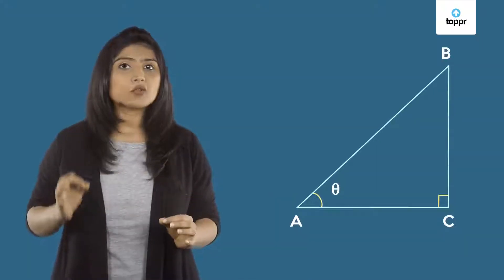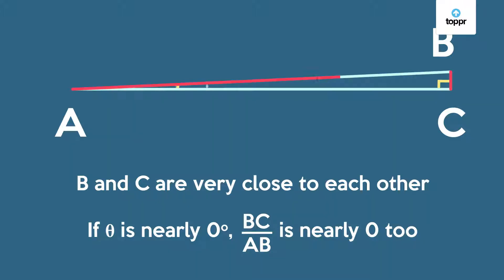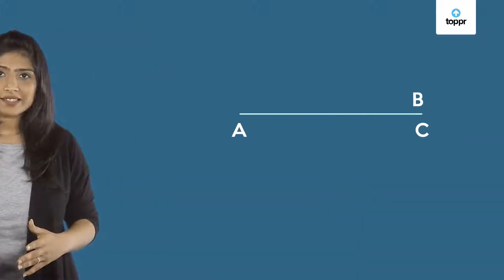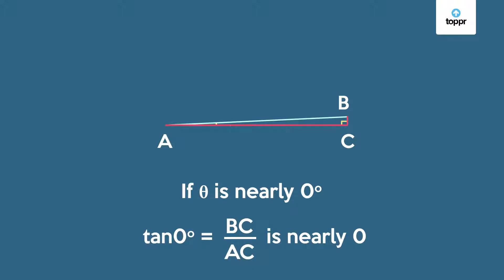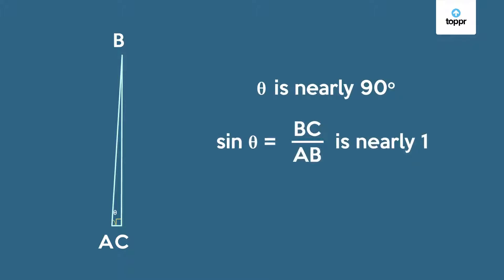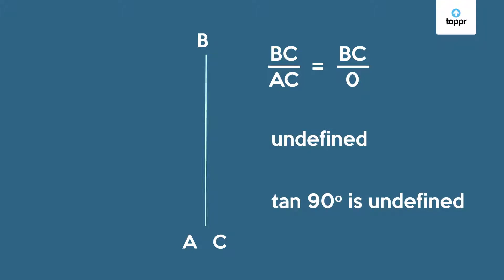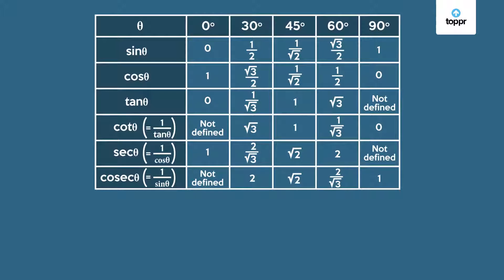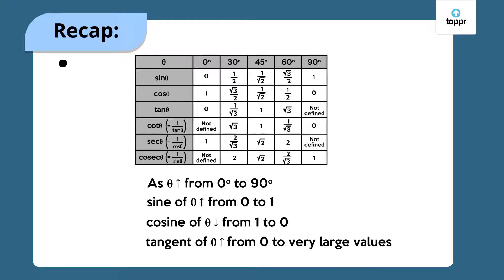Trigonometric Ratios for Some Standard Angles-II | Trigonometry | Mathematics | Class 10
Subject: Mathematics
Chapter: Trigonometry
Topic: Trigonometric Ratios for Some Standard Angles-I
Subject: Mathematics
Chapter: Trigonometry
Topic: Trigonometric Ratios
Six trigonometric ratios for right angle triangle are Sin, Cos, Tan, Cosec, Sec, Cot which stands for Sine, Cosecant, Tangent, Cosecant, Secant respectively. We will learn the formulas for these trigonometric ratios and some funny mnemonics to memorize it.
Trigonometric Ratios in Right Angle Triangle
Trigonometric Ratios are applicable only for a right angle triangle. It is a triangle with specialty, that one angle of the triangle will be of 90o and rest two will be less than 90o. Each side of the right angle triangle has a name:

Hypotenuse: Like its name, it is the largest side of the triangle. In other words, it is the largest side opposite to the right angle of the triangle.
Base: Side on which right angle triangle stands is known as its base. Any of the two sides other than the hypotenuse can be chosen as the base for performing the calculation.
Perpendicular: The side perpendicular to the base the right-angled triangle will be perpendicular to the right-angled triangle.
What are the Basics Concepts of Inverse Trigonometric Functions?

Trigonometric Ratios
Before starting with trigonometric ratios, let’s brush up concepts on about what are sine, cosine, and tangent? These are actually the trigonometric ratios. Now the question arises why? Because sine, cosine, and tangent are ratios of sides of a right angle triangle.

Consider a right angle triangle right angle ABC. Let at C be of 90o. Side AB will be hypotenuse then, chose AC as base and BC as perpendicular. Follow the given figure: for angle BAC, value of sinθ = Perpendicular/ hypotenuse = BC/AB

Trigonometric Identities
(Right Angle Triangle ABC)

Concepts of Trigonometric Ratios
Fixing the base and perpendicular can be difficult sometimes. For example in the triangle above,

For angle BAC, sinθ1= Perpendicular/ Hypotenuse = BC/AB
But for angle ABC, sinθ2= Perpendicular/ Hypotenuse = AC/AB
Confusing, isn’t? To remove this confusion, we will name different sides of the right-angled triangle as adjacent, opposite and hypotenuse.

Adjacent: It will be the side adjacent to the angle being considered.
Opposite: It will be the side opposite to angle being considered.
Hypotenuse: It will be the side opposite to the right angle of the triangle (or the largest side).
Now, formulas for ratios are as follows:

sinθ= Perpendicular/ Hypotenuse= Opposite/Hypotenuse
cosine or cosθ= Base/ Hypotenuse= Adjacent/Hypotenuse
tangent or tanθ= Perpendicular/Base= Opposite/Adjacent.
The reciprocal of sin, cos, and cot can also have names and it’s obvious they are also trigonometric ratios. Those are as follows:

cosecθ= Hypotenuse/Perpendicular= Hypotenuse/Opposite
seecθ = Hypotenuse/Base =Hypotenuse/ Adjacent
cotθ= Base/Perpendicular= Adjacent/Opposite.
Let us try learning more about them, in this video.